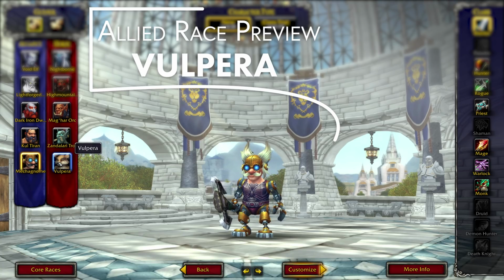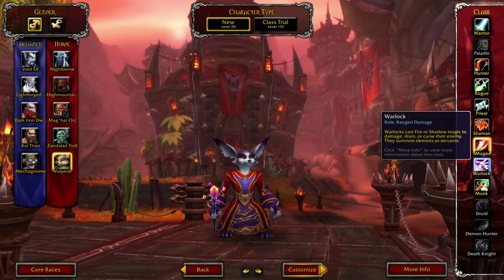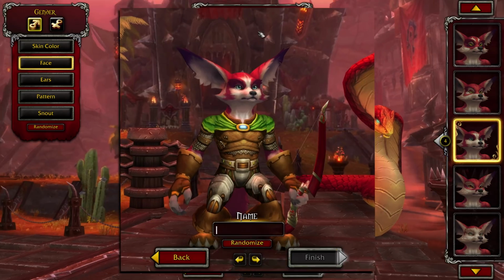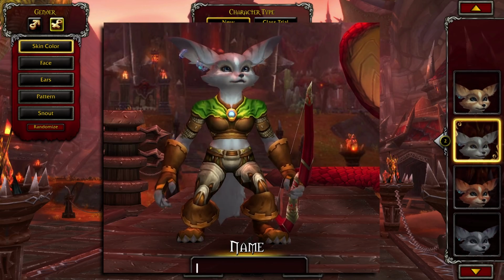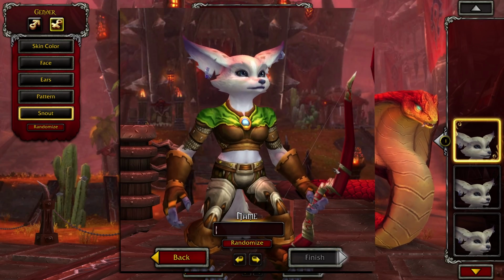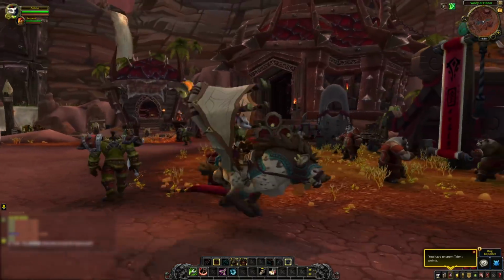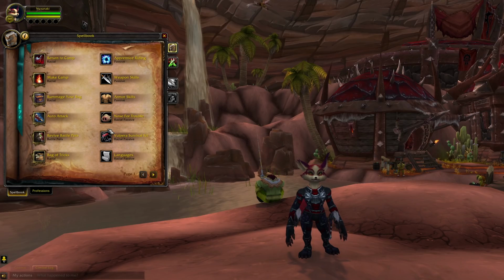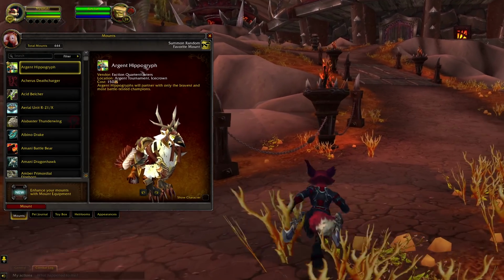Vulpera Customization, Racials, Class Options, Heritage Armor and My First Impressions!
Vulpera are coming in 8.3! My first impressions of the Vulpera 8.3 Allied Race customization options, Vulpera class options, Vulpera heritage armor, a look through the Vulpera racials and the Vulpera dance. Vulpera are available to test right now for anybody on the WoW 8.3 PTR, so fire it up if you want to take your own look through the 8.3 Vulpera allied race options or animations! You can install the PTR through the dropdown menu of the WoW page in your Blizzard Launcher- the same place that you'd select Classic or BfA.

Check out Vulpera in various armor with the PTR Wowhead Dressing Room

I also stream on Twitch! If streams are your speed, follow me over